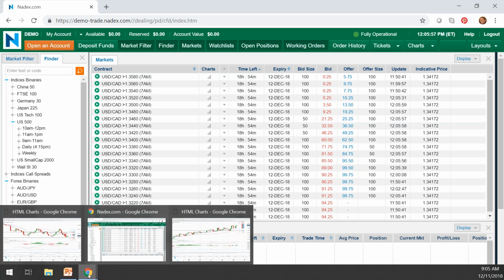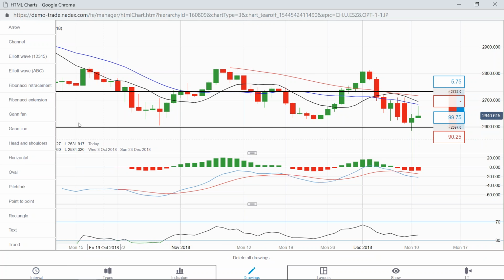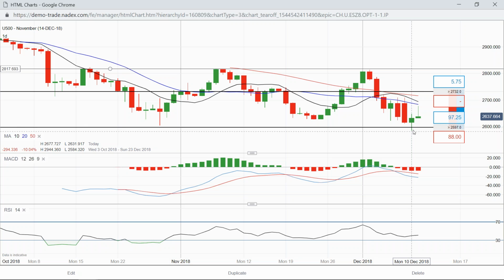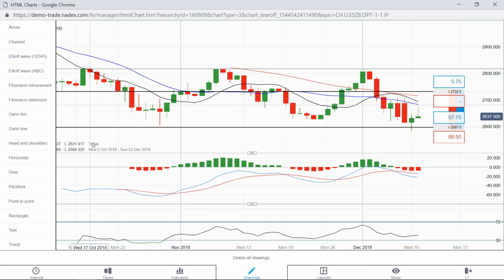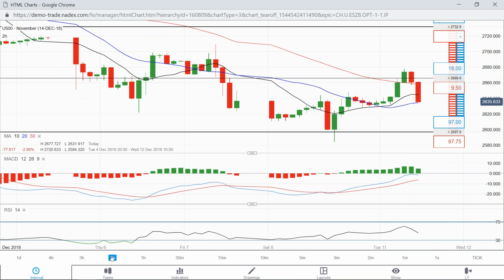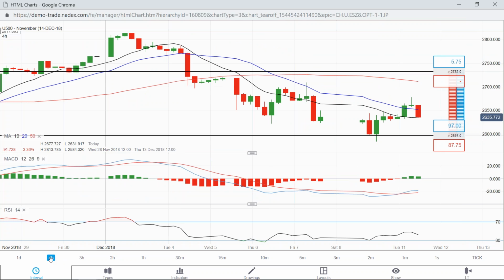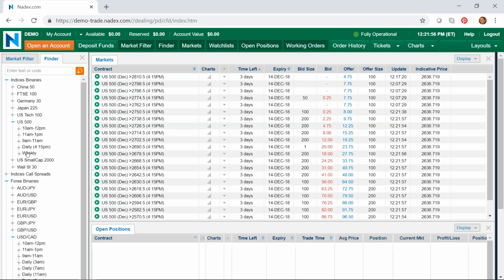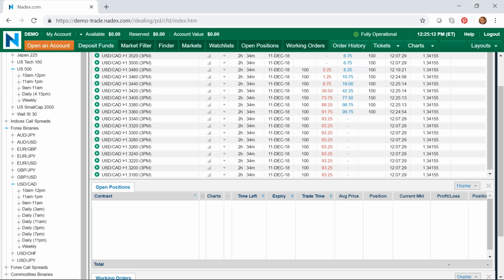Live Technical Analysis Market Movers December 11th, 2018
Free practice account Kick start your trading each Tuesday with this regular feature from the trading team at Trade With Precision. With so much going on in the market each week, how can we spot opportunities across multiple markets and time frames? Join us weekly for this insightful live webinar where we will focus on technical and trend analysis across major markets to answer this question, plus